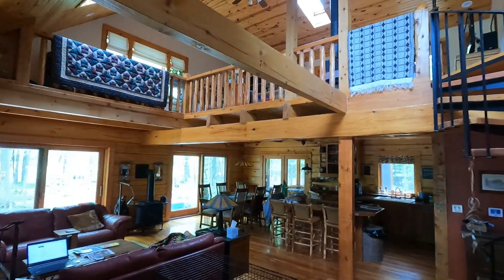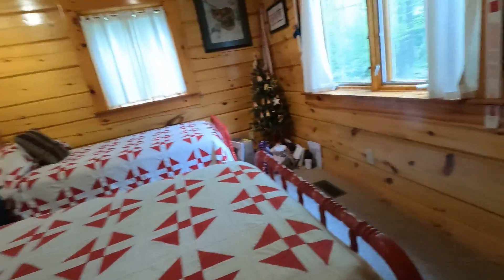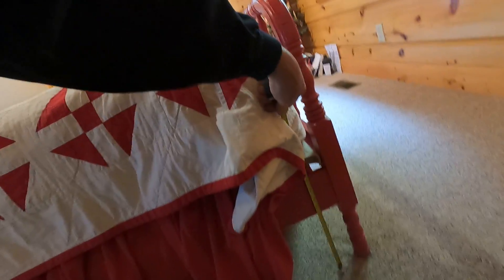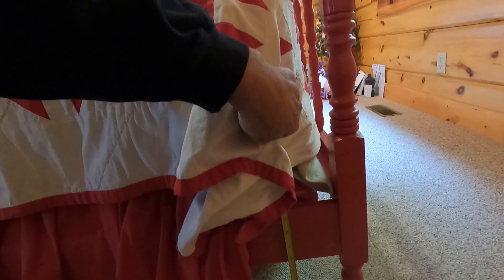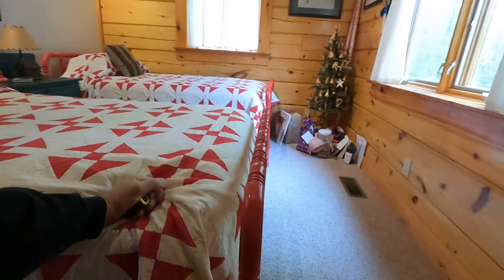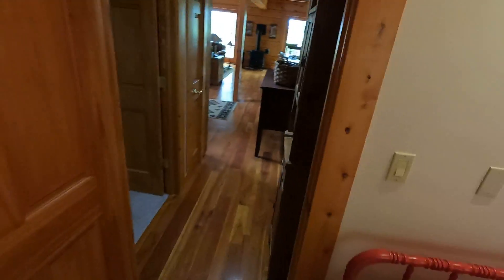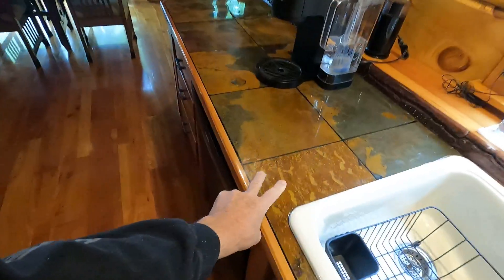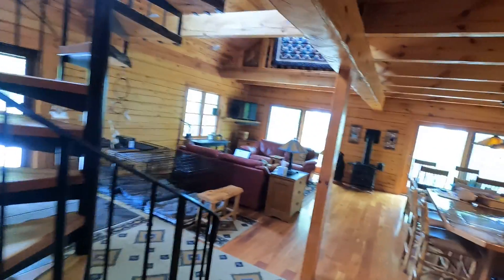Meaure Bed In Home to Set Rail Height on Posts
Taking a quick tour inside our Log Home to measure a bed to determine a typical height for mounting the side rails for the mattress box spring or boards on a bed.

This is a series of videos documenting the build of multiple prototypes for  "MikroRails and "MikroPosts",  multi-board GlueUp techniques for Post and Rail woodworking methods common to the building of beds, bunks and dorm-room lofts. Larger versions are also possible for Post and Beam style small structures such as gazebos, screen rooms, sun rooms, firewood shelters, garden sheds etc. When completed in May of 2022  the full tutorial can be found on Instructables.com at my Profile Page at
or in the Let's Build search box at Instructables.com type in "MikroRail"
This video is part of a series of tutorials about incorporating "knock-down" functionality into woodworking projects using Mike's patented Threaded Tenon Joinery.
It’s About Knock-Down®